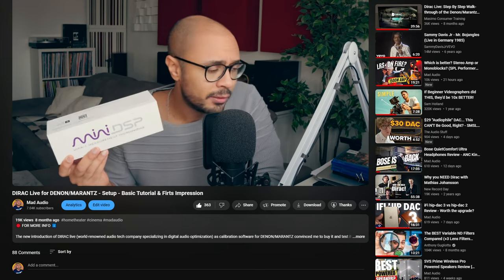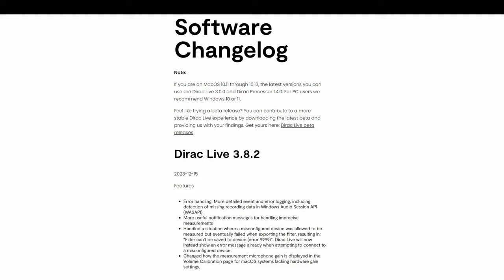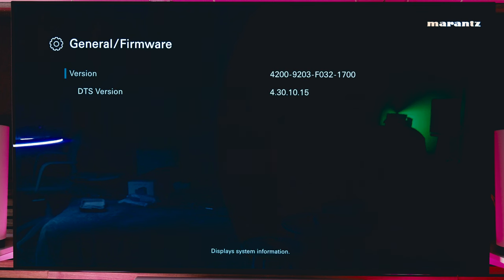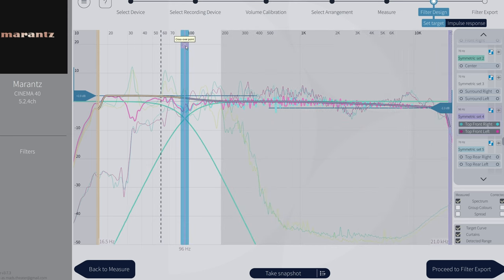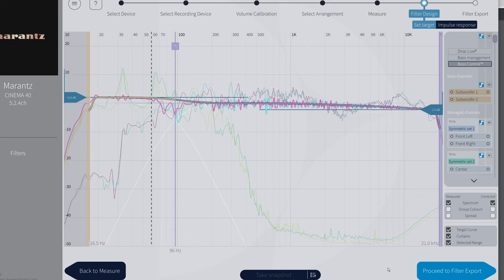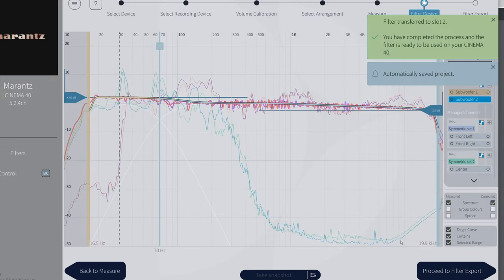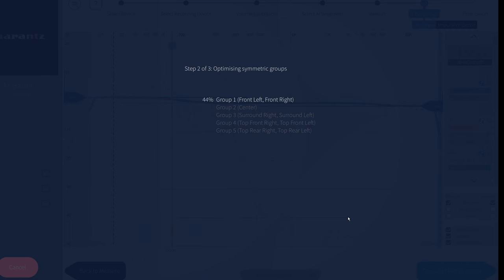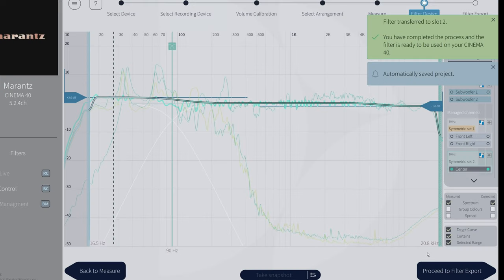DIRAC Live BASS CONTROL for Denon/Marantz - Setup - Basic Tutorial & First Impression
🔴 FOR MORE INFO ⬇️

Dirac announces availability of Dirac Live Bass Control for select Denon and Marantz receivers and preamplifiers.

In total, eight mid-range and high-end Denon and Marantz units will be able to run Dirac Live Bass Control following an over-the-air software update that will allow customers to purchase a license to activate Dirac Live Bass Control on their selected unit.

Powered by machine learning and AI, Dirac Live Bass Control intelligently co-optimizes a system’s subwoofers and speakers to deliver consistently excellent bass, regardless of the listener’s location or room environment. The software aggregates measurement and location data from each subwoofer to determine how a system’s bass is distributed throughout the room. It then identifies gaps in the sound waves and distributes bass evenly across the listening area.

00:00 Intro
01:11 Why DIRAC Live
03:10 Bass Cotrol Overview
05:41 AVR FW Upgrade
09:58 Filter Design
14:37 Bass Control or Managment?
16:48 Filter Export
17:34 AVR Settings
19:19 First Impression
24:04 The Crossover problem
28:44 Final Impression